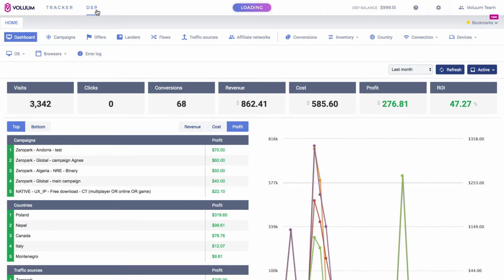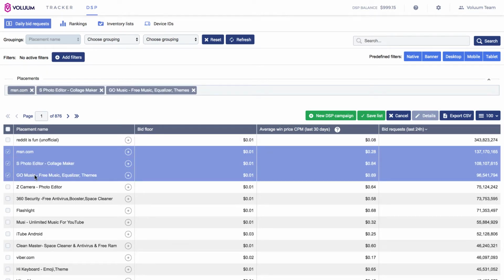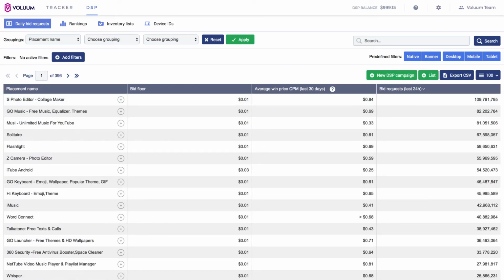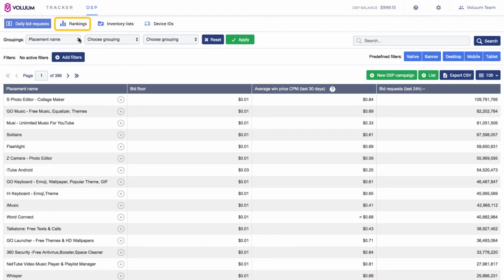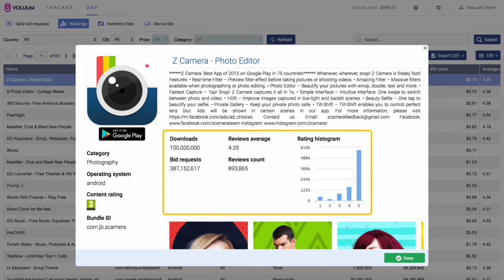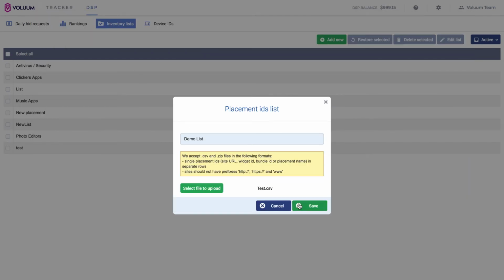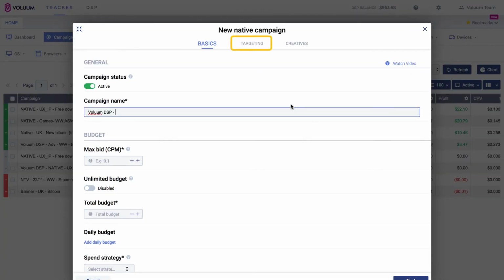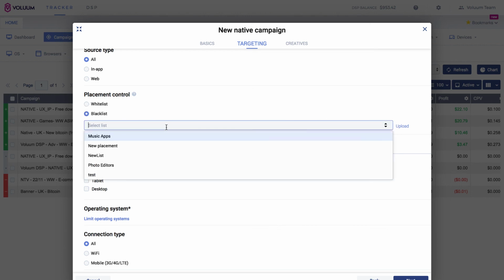Whitelists and blacklists in Voluum DSP [ Tutorial ]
0:33  Choosing placements to add to your Whitelist or Blacklist in Voluum DSP
0:56  How to apply filters to search for placements available for a particular country or device in Voluum DSP
1:20  Creating Whitelists and Blacklists in the Ranking tab
1:45  How to upload a file with placements to Voluum DSP